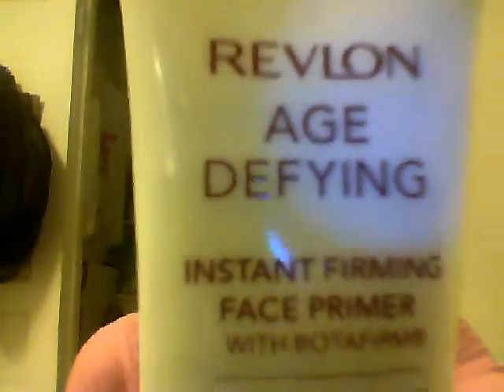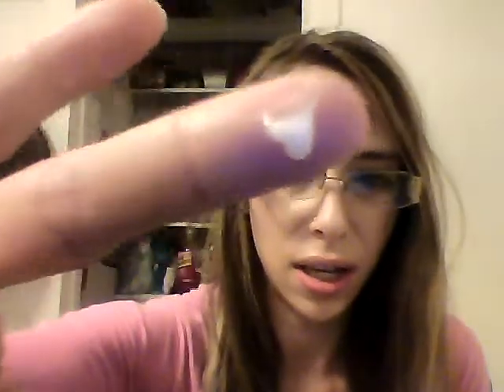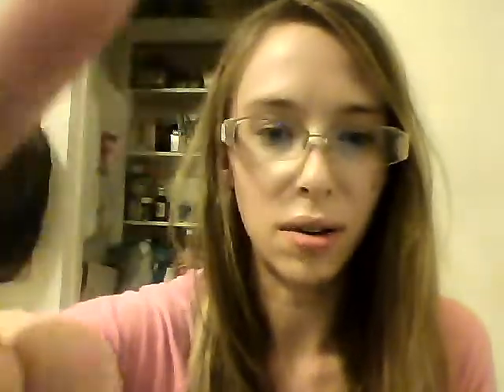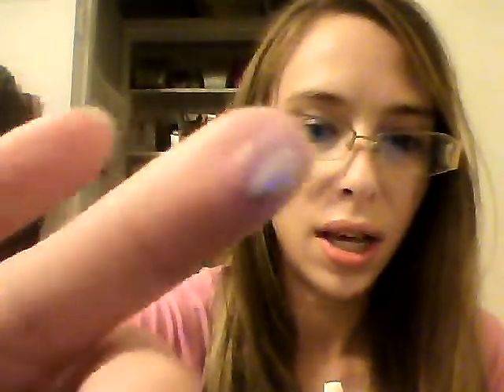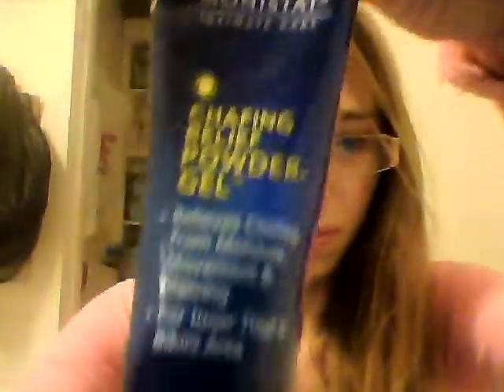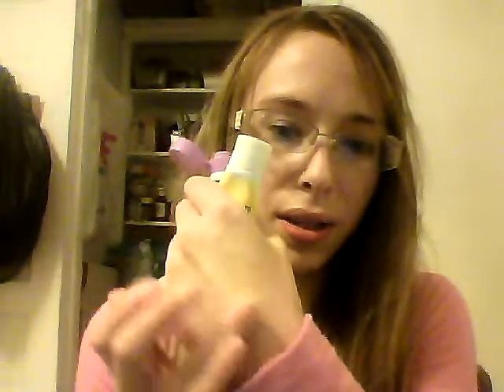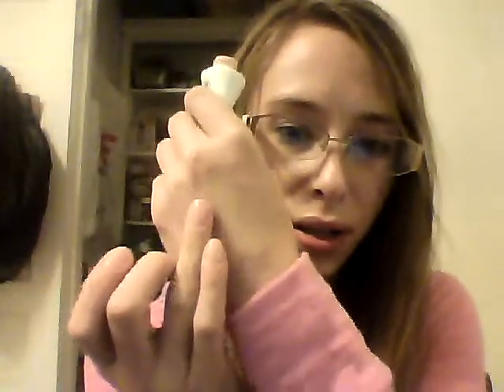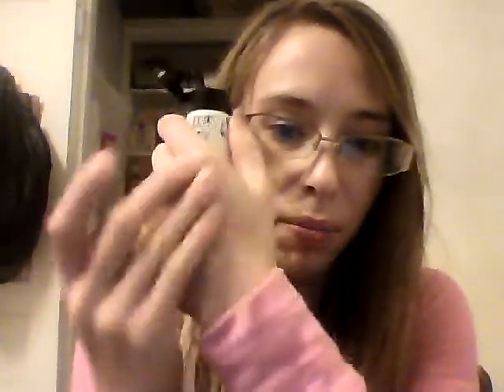Affordable Face Primers!! My collection/Reviews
Hey Everyone! i wanted to break down my makeup collection into parts and this part is my face primers, affordable and they work so well! i have tried a few and cannot pull myself to spend a boat load of money for the same thing.
my favorite primer ever is the Hard Candy Sheer Envy!! if you have any questions or would like a further indepth review on any particular item please just comment/ask below! love ya!

Products Shown:
Revlon Age Defying Instant Firming Face Primer ($9)
Wet-n-Wild Shade Adjusting Foundation + Primer (ivory $5)
Maybelline Super Stay Foundation (silky extender i depotted)
Monistat Anti-Chafing Gel ($7)
Lanacane Anti-Chafing Gel ($6)
Rimmel Fix and Perfect ($6)
Hard Candy Sheer Envy Primer ($8)

i am not affiliated or sponsored by any of the companies mentioned. i am not endorsed or compensated by any statements. these are all bought and paid for with my own money!!! these are simply just my opinions on the products. thank you!